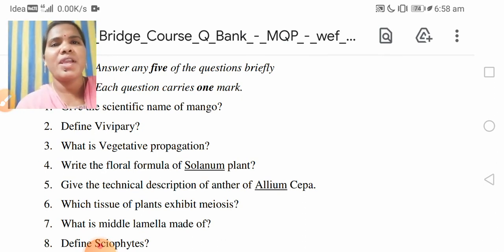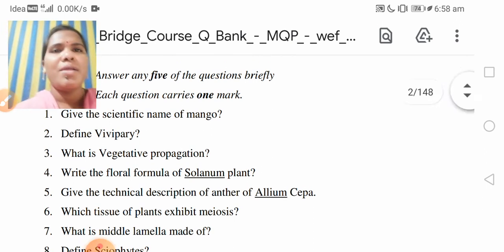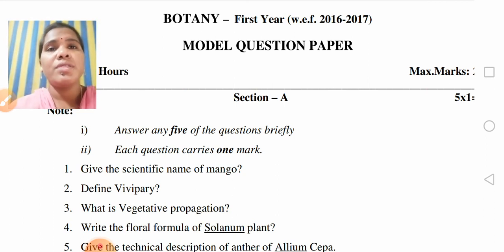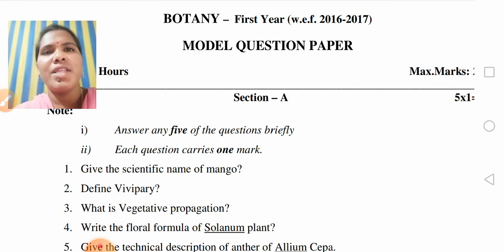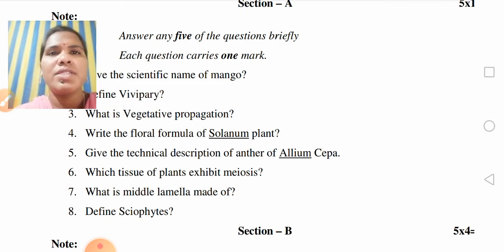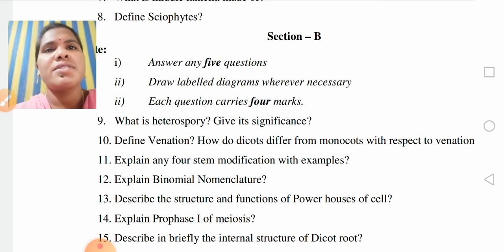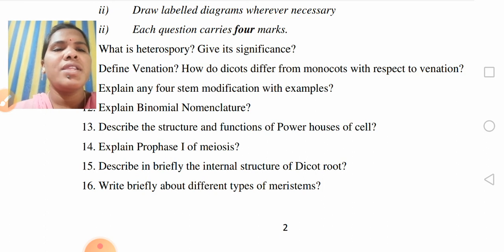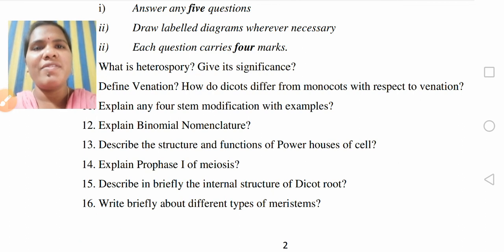Model Question paper for bridge course 1st yr students - Botony